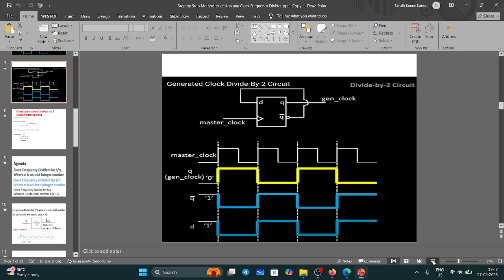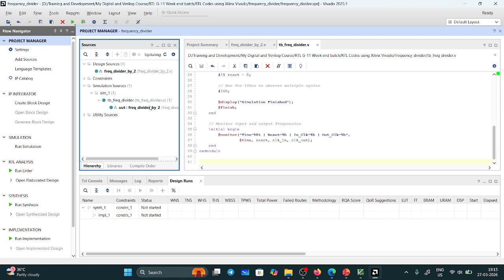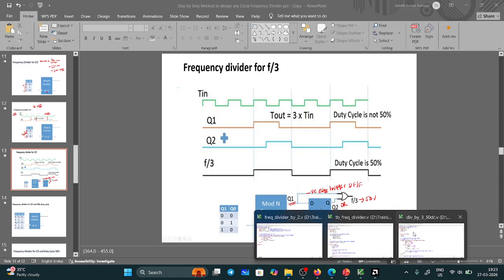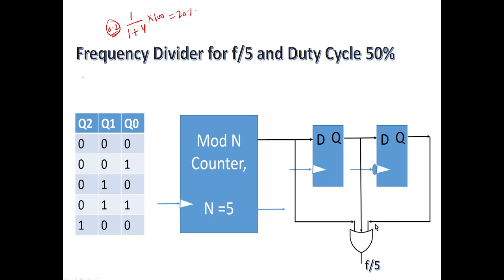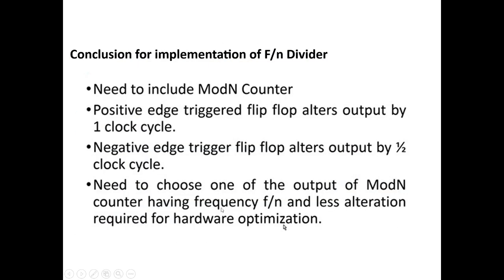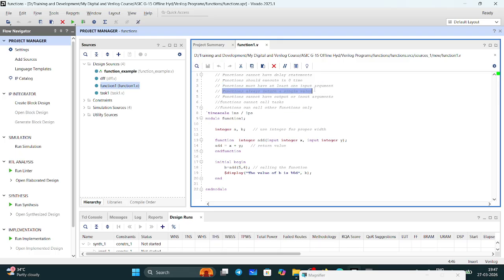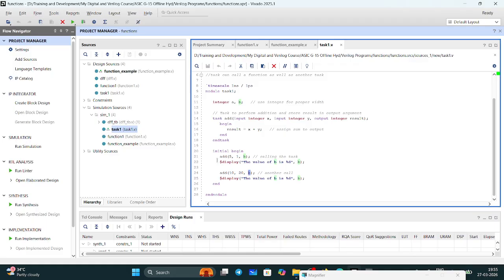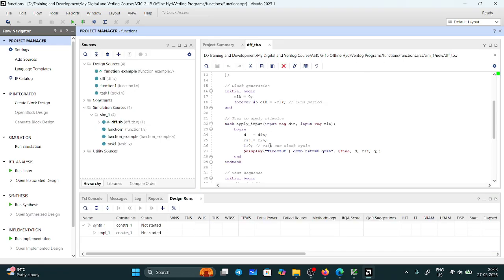Clock Frequency Divider in Verilog | RTL Design, Functions, Tasks & Testbench Tutorial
In this video, you will learn how to design and verify Clock Frequency Divider circuits using Verilog HDL with complete RTL coding, Functions, Tasks, and Testbench implementation.

This tutorial is specially designed for VLSI beginners, RTL design engineers, FPGA learners, and interview aspirants who want strong practical knowledge in digital design and verification concepts.

✔ Introduction to Frequency Divider / Clock Divider
✔ Need for Clock Division in Digital Systems
✔ RTL Design of Frequency Divider in Verilog
✔ Using Functions in Verilog
✔ Using Tasks in Verilog
✔ Difference Between Functions and Tasks
✔ Writing Efficient Testbench
✔ Simulation & Waveform Analysis
✔ RTL Design Best Practices
✔ VLSI Interview Important Concepts

✅ How clock frequency division works
✅ Writing synthesizable RTL code
✅ Modular coding using functions & tasks
✅ Testbench development for verification
✅ Industry-oriented RTL design methodology

VLSI & FPGA Beginners
Verification Engineers
Job Interview Preparation Candidates
💻 Tools Used
Verilog HDL
Simulation Environment (ModelSim / Vivado / QuestaSim)

Learn RTL Design, SystemVerilog, UVM, FPGA, and Verification Concepts in a simple and practical way.